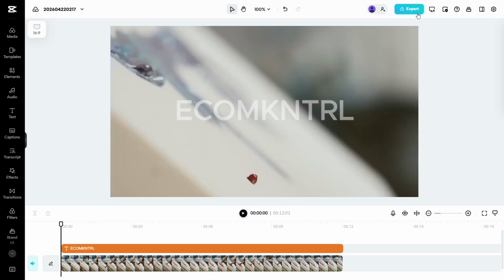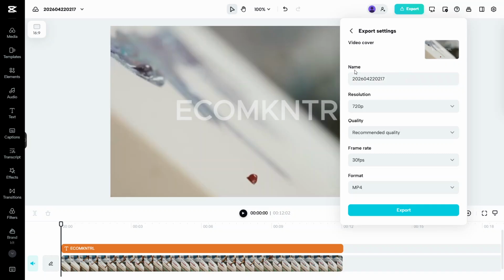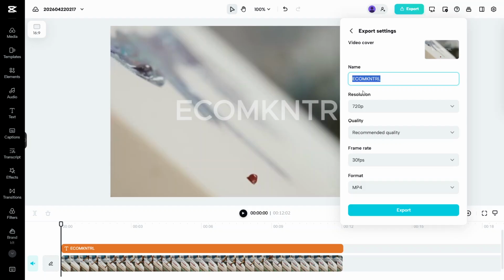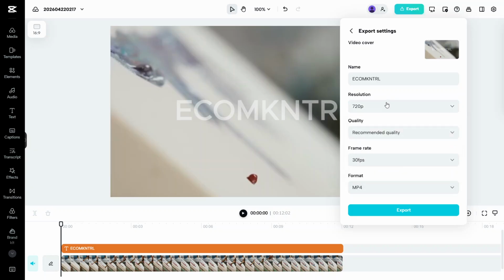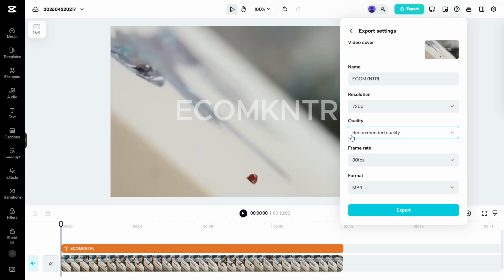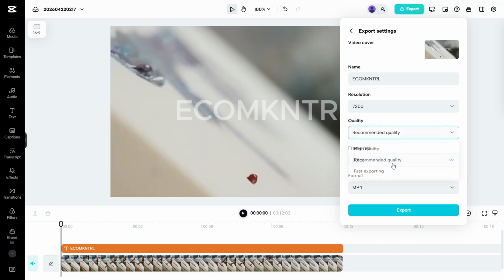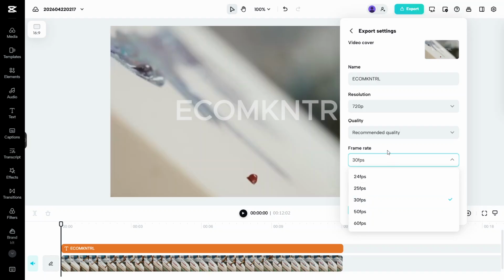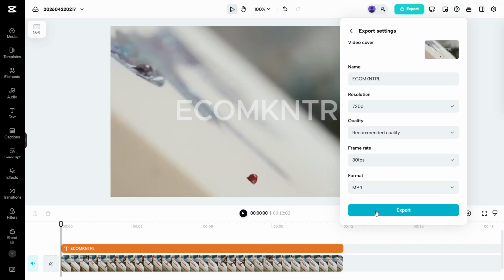How to Export Video from CapCut to Gallery (2026) | Step-by-Step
Learn exactly how to export video from CapCut to gallery with this updated, step-by-step walkthrough. Whether you're saving a finished edit for the first time or running into issues with your download, this guide covers the full export process inside CapCut — including resolution settings, frame rate options, and what to do if the video isn't showing up in your camera roll or gallery. This method works on both iOS and Android and reflects the latest version of the app. No guesswork, no outdated menus — just a clean, reliable process to get your video saved and ready to share. Follow along and have your exported video in your gallery in minutes.